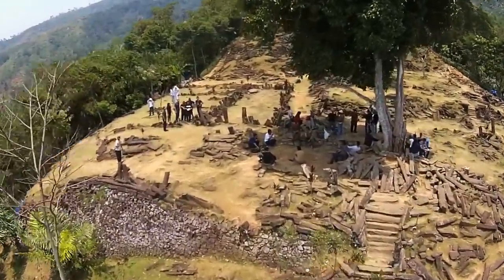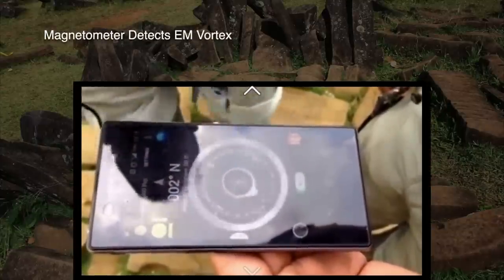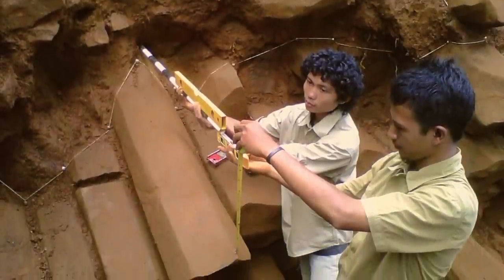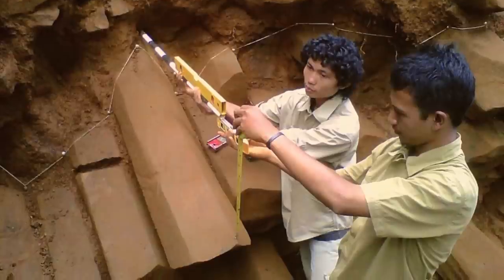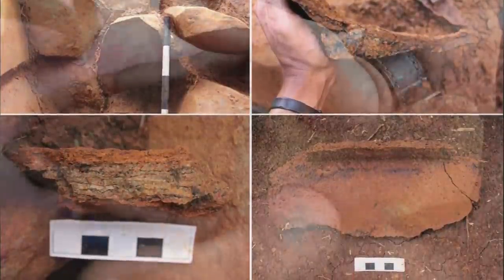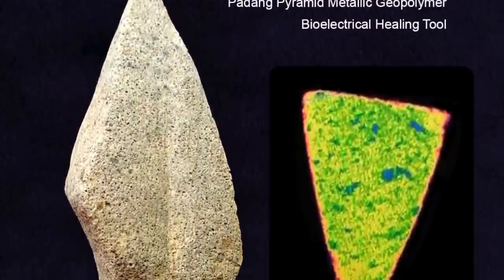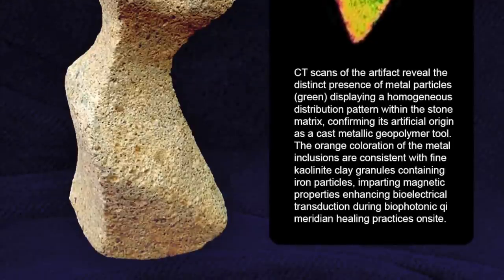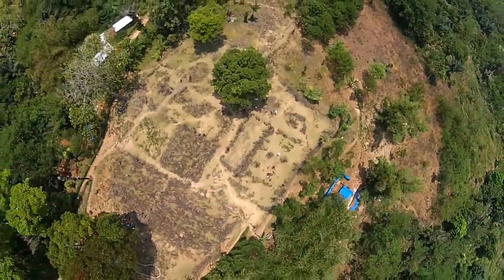Human Resonance: Padang Pyramid Generates EM Vortex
Indonesia's Padang Pyramid consists of synthetic andesite identified by Edgar Cayce as Atlantean firestone, cast with ferromagnetic metal inclusions for generating an EM vortex.